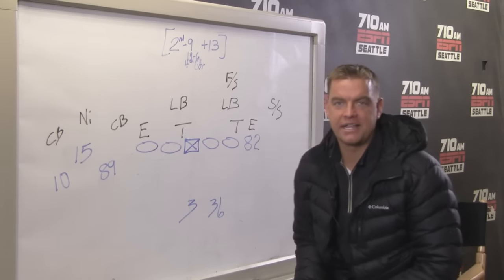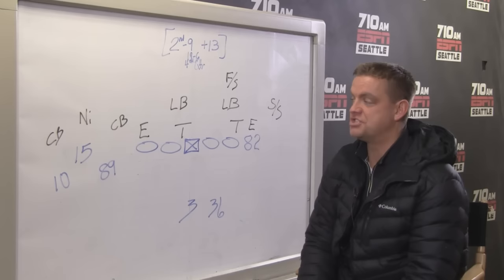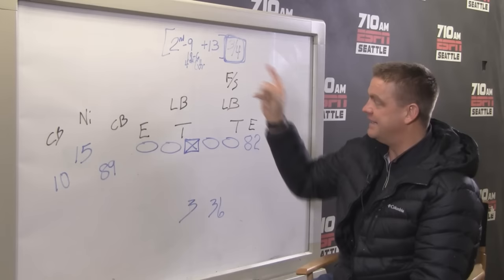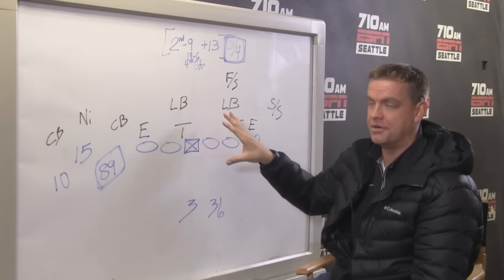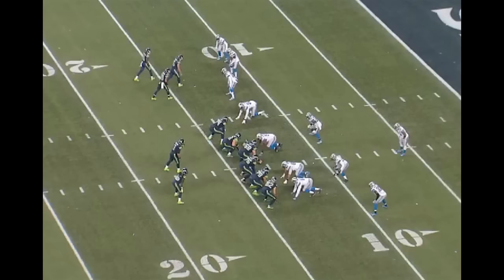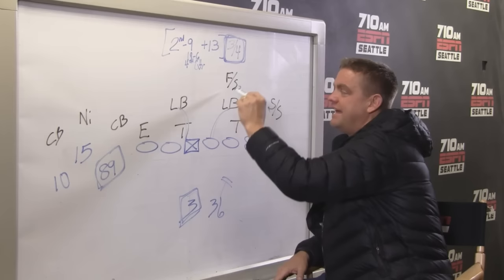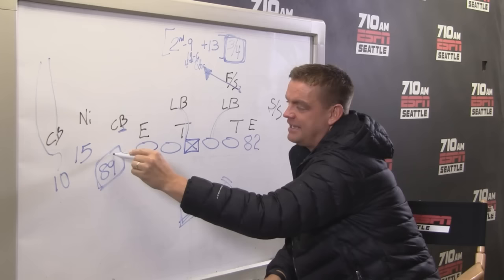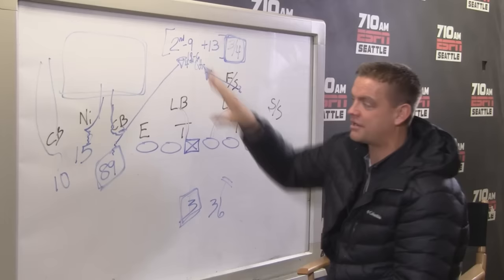Brock Huard's Chalk Talk: Russell Wilson to Doug Baldwin for 13-yard TD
710 ESPN Seattle's Brock Huard breaks down the 13-yard touchdown pass from Russell Wilson to Doug Baldwin that gave the Seahawks their final score against Detroit.